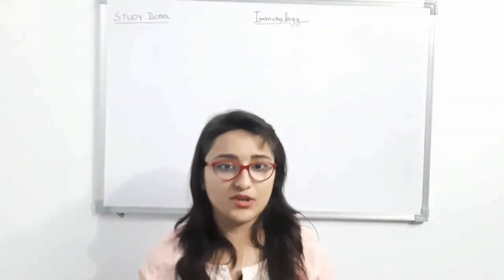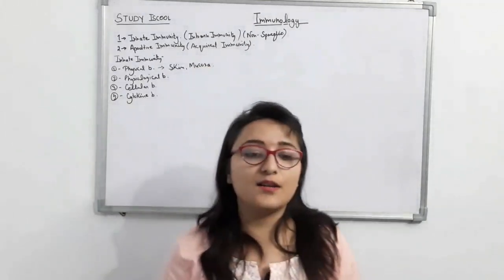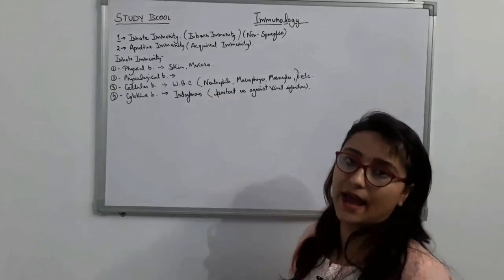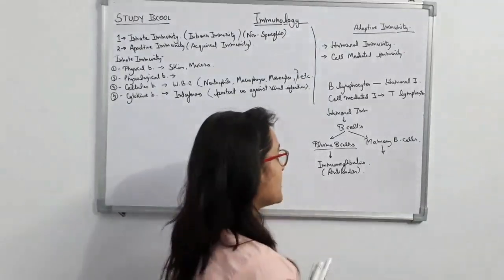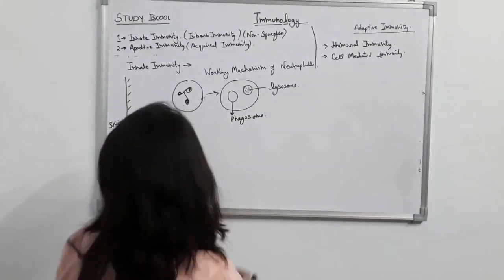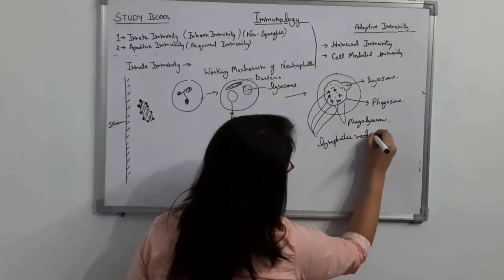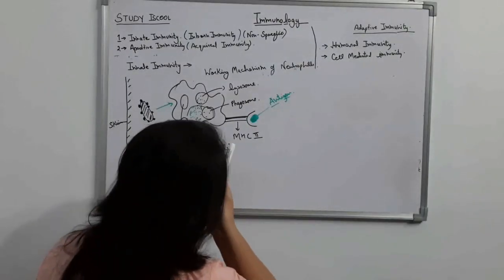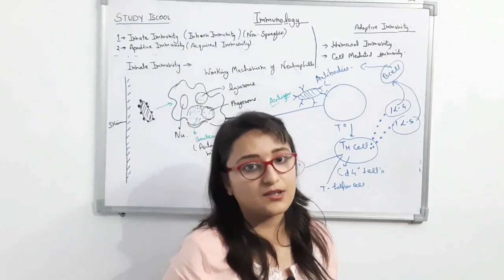14 April 2023